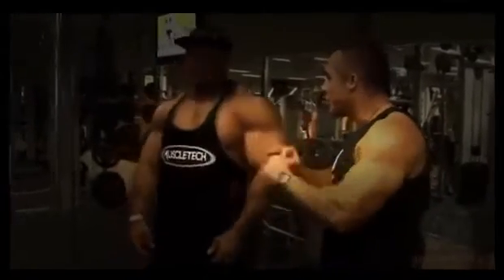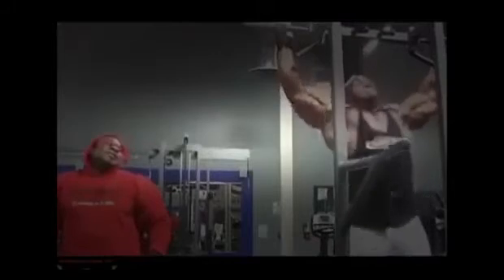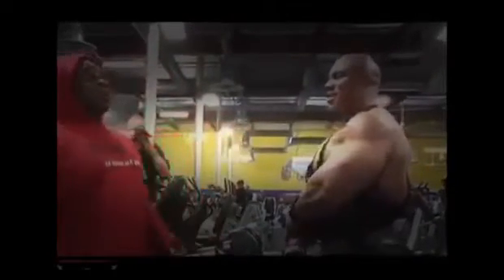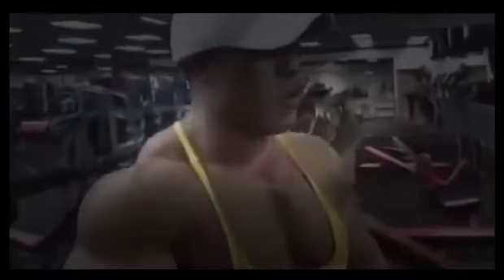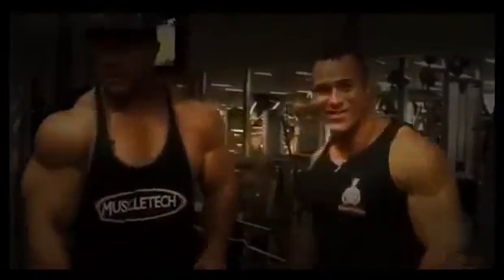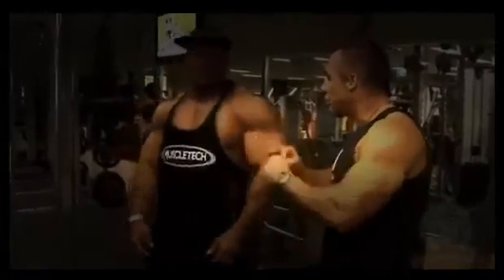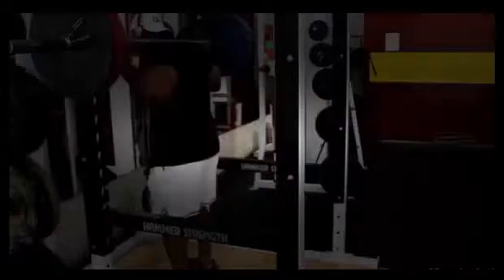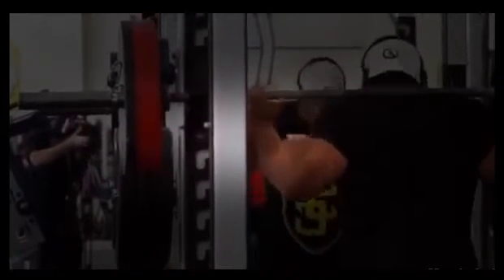ʬ Sports Documentary: Phil Heath The Chosen One Promo to Mr.Olympia (Bodybuilding Motivation) YouTub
ʬ Phil Heath - Mr.Olympia 2014 Song : Mark Petrie – Richat Bodybuilding Motivation,body building, body, training, motivation, muscles exercise, Bodybuilding, b. IFBB Pro Bodybuilder and Muscle.

Phil Heath - Mr.Olympia 2014 Song : Mark Petrie – Richat Bodybuilding Motivation,body building, body, training, motivation, muscles exercise, Bodybuilding, bodybuilder, bodybuilders,.

Phil Heath - Mr.Olympia 2014 Song : Mark Petrie – Richat Bodybuilding Motivation,body building, body, training, motivation, muscles exercise, Bodybuilding, b. Phil Heath - Mr.Olympia 2014.

ʬ Sports Documentary: Phil Heath The Chosen One Promo to Mr.Olympia (Bodybuilding Motivation) YouTube